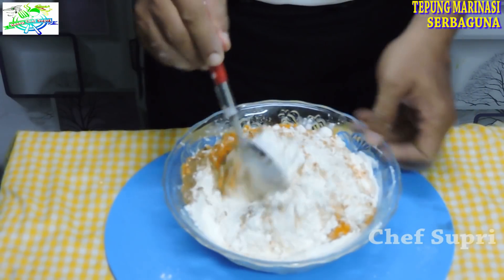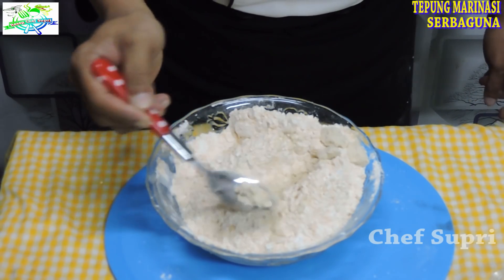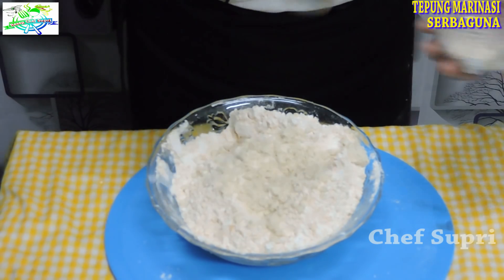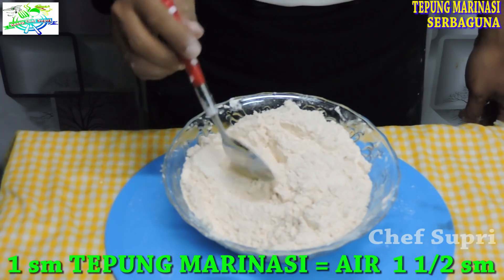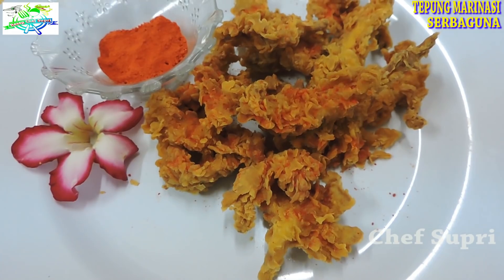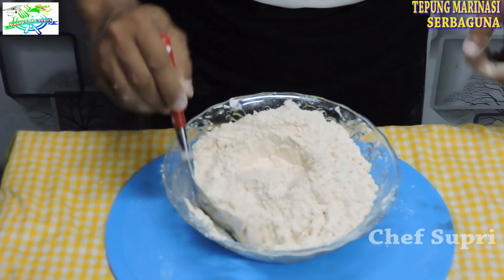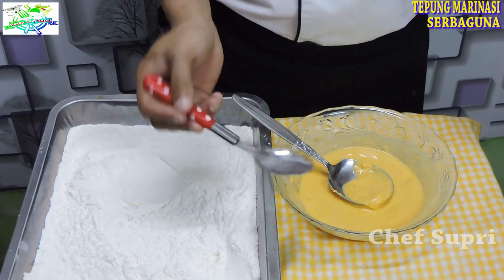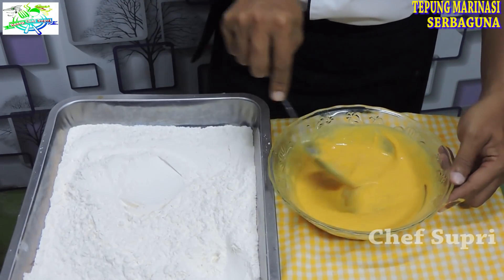Ini Resep Tepung " AJAIB " Bisa Untuk Semua Masakan || Ayam Kentucky,Gurami,Cumi bisa Krispy!!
Tepung marinasi ini bisa kita gunakan untuk segala masakan baik itu ayam Kentucky,gurami asam manis,cumi cabe garam,ayam geprek & semua masakan yang memerlukan penepungan.
Hasil yang kita dapatkan krispi, tidak keras & bisa tahan 8 jam.

BAHAN-BAHAN TEPUNG BASAH
1. TEPUNG TERIGU cap CAKRA
2. TEPUNG TAPIOKA / KANJI
3. BAWANG PUTIH BUBUK
4. BOMBAY BUBUK
5. KUNYIT BUBUK
6. KETUMBAR BUBUK
7. BAKING SODA
8. MIX SEASONING

BAHAN TEPUNG KERING
1. TEPUNG TERIGU cap CAKRA
2. TEPUNG TAPIOKA/KANJI
3. TEPUNG BERAS

BAHAN BUMBU BOTOL YANG HARUS DI MILIKI UNTUK ANEKA MASAKAN CHINESE & MASAKAN UMUM. BISA DI DAPATKAN HANYA DI SATU TOKO, DI DAPUR " Chef Supri "

BELANJA KEBUTUHAN DAPUR PERCAYAKAN PADA KAMI,KARENA KAMI LEBIH TAU BERDASARKAN PENGALAMAN ( bila barang yang di perlukan tidak ada bisa chat admin kami agar bisa kami carikan )

1. SAUS TIRAM PANDA : UNTUK ANEKA OLAHAN SAYUR, BAKMI GORENG,BIHUN GORENG,KWITIAW GORENG,MARINASI AYAM & SAUS

2. KECAP HITAM/MUSHROOM SAUCE/KECAP JAMUR :  UNTUK PEMBUATAN SAUS TIRAM, INGGRIS, SAUS TERIYAKI DLL

3. KECAP RAJARASA : UNTUK MASAK NASGOR, BIHUN, KWITIAW & BAKMI GORENG/KUAH

4. KECAP IKAN : UNTUK SEMUA MASAKAN SUP, CAH & GORENG

5. MINYAK WIJEN :  UNTUK SEMUA MASAKAN, SUP ,CAH & GORENG

6. CHICKEN POWDER (kaldu bubuk rasa ayam) : UNTUK SEMUA MASAKAN

7. ARAK MASAK : UNTUK ANEKA CAH & SUP

8. PAYA : UNTUK PENGEMPUK DAGING

Thanks atas kunjungannya.
Salam kenal dari saya semoga    selalu dalam lindungan Nya, sehat & sukses selalu🙏

TEPUNG MARINASI
TEPUNG MARINASI SERBAGUNA
TEPUNG KRISPY
CARA MEMBUAT TEPUNG MARINASI
CARA MEMBUAT TEPUNG MARINASI SERBAGUNA
RESEP TEPUNG KRISPY
RESEP TEPUNG KRISPY SERBAGUNA

resep tepung krispi#tepung krispi serbaguna#tepung marinasi serbaguna#resep tepung marinasi serbaguna

Musik NCS